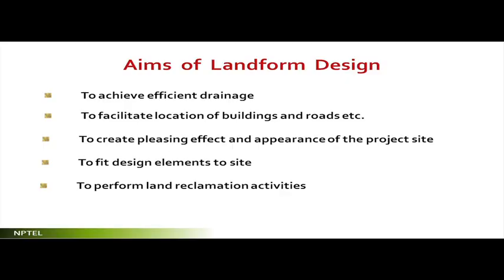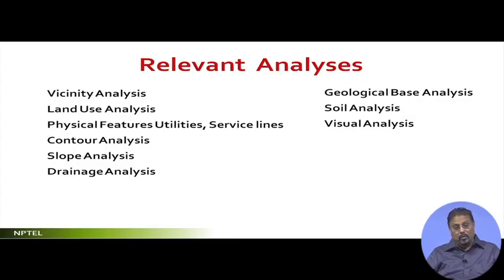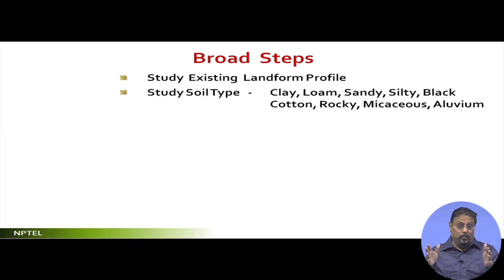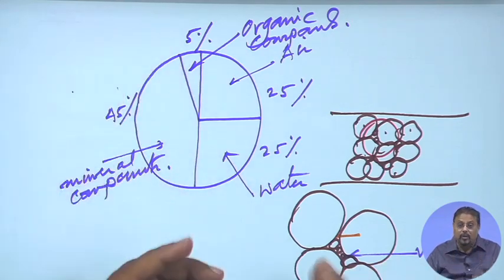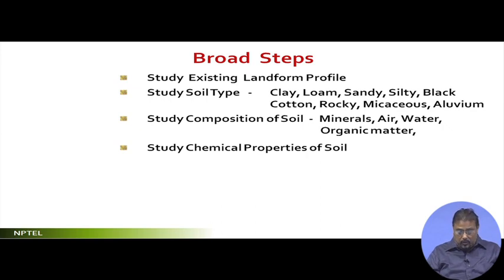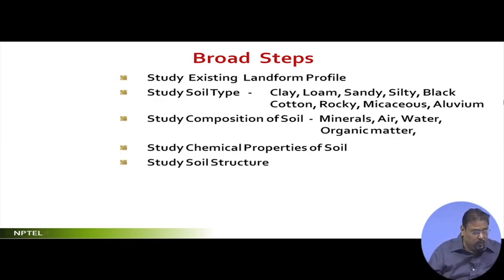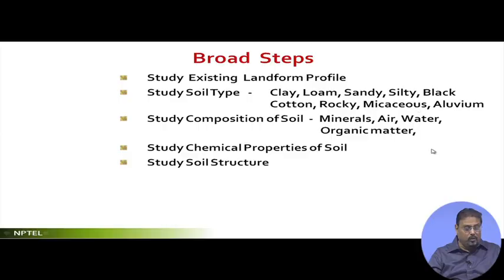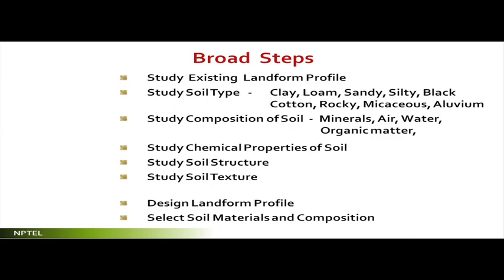Lecture 32 : Landform Design (Contd.)